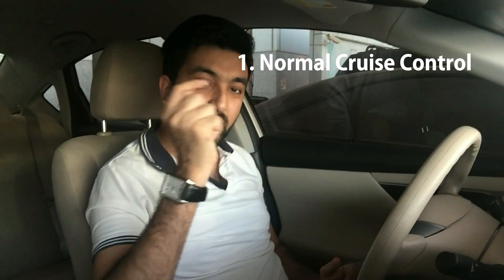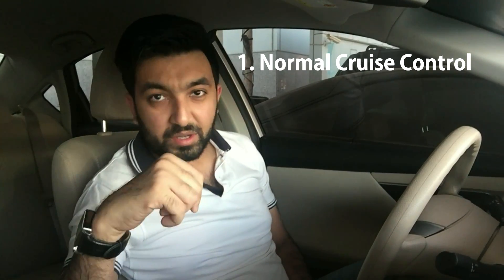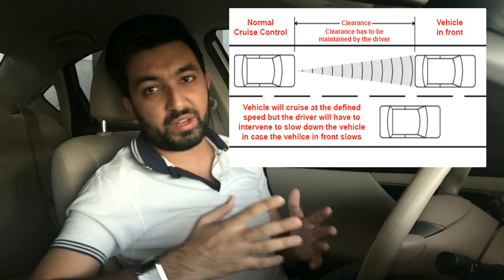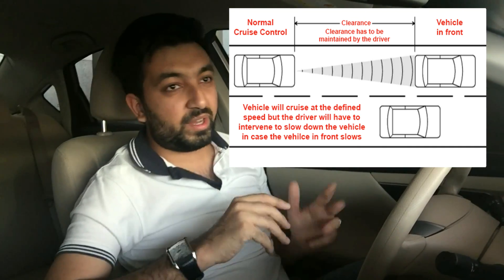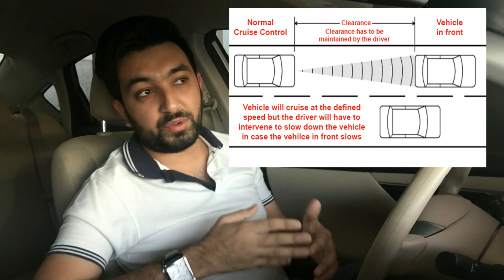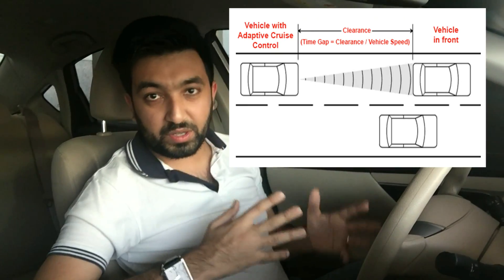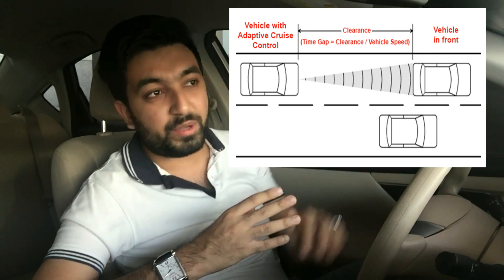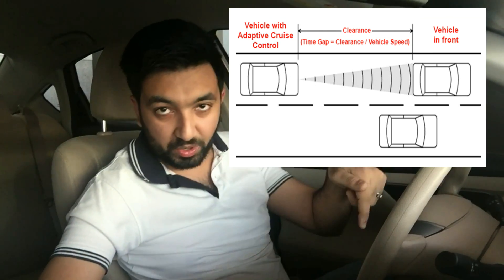Normal Cruise Control Vs Adaptive Cruise Control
We all know Cruise Control. But what is the basic difference between Cruise Control & Adaptive Cruise Control?

In this video, get to know exactly how both of them work and how they are different from each other. Also get to know the names & levels of Cruise Control available in different manufacturers like Mercedes, Porsche and Volkswagen.

Background Loop Music -
Julian Avila - Summer